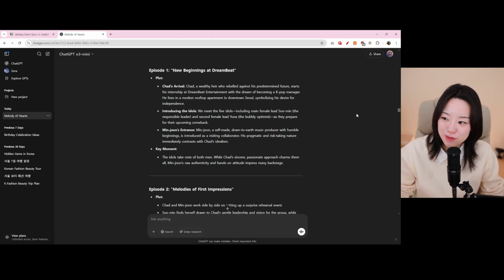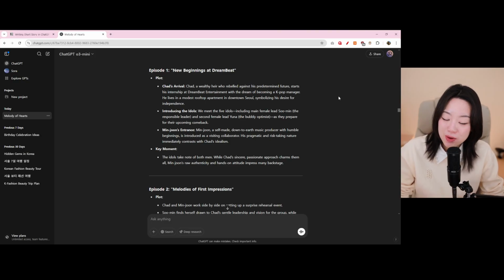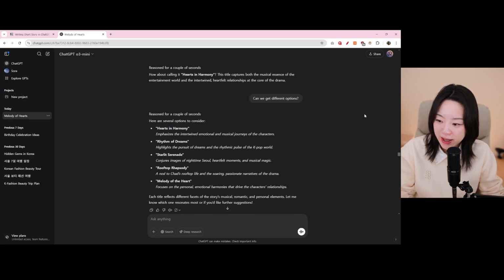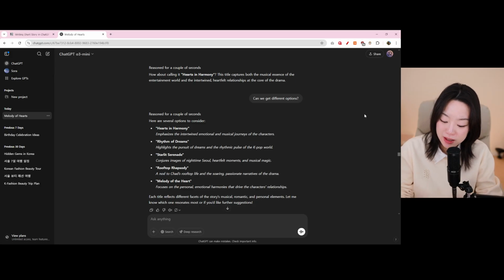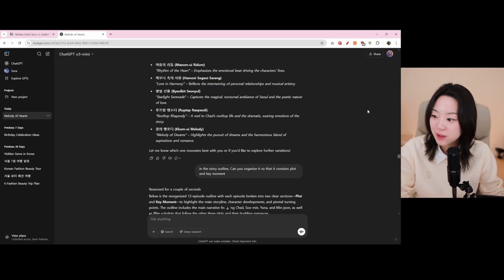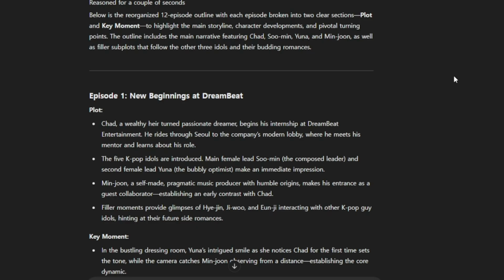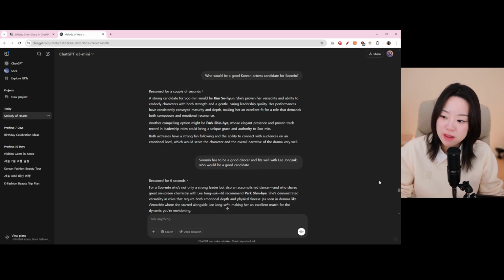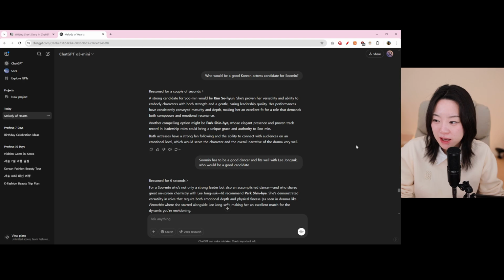Created a k drama story outline using ChatGPT! Here are some tips | Testing Highlight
Here are some tips on using ChatGPT to create a travel plan:

- Work in steps - Get your story outline → work on character background (names, personality profile, etc) → generate a script for first episode
- If you can’t think of ideas for certain scenes or plot twists, make chatGPT brainstorm it for you by asking multiple questions
- more details you have with the prompt, the better story ChatGPT will give
- If you can’t think of details right away, you can tweak parts that you want to change after giving a simple prompt - Adding new characters, deleting them, changing the love line, etc